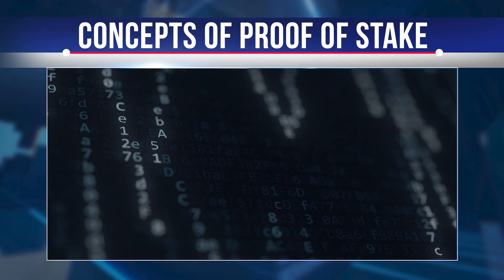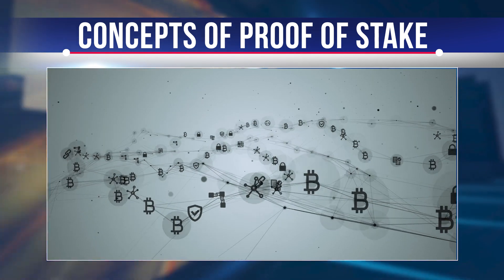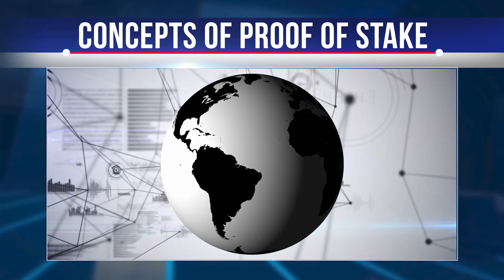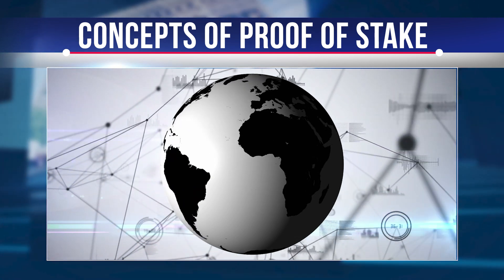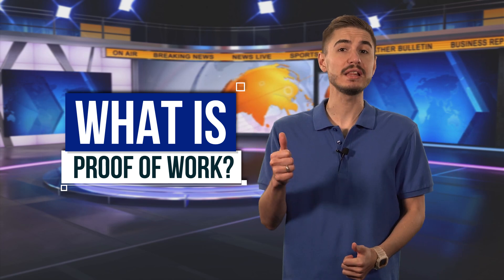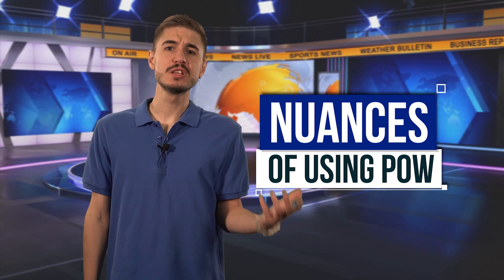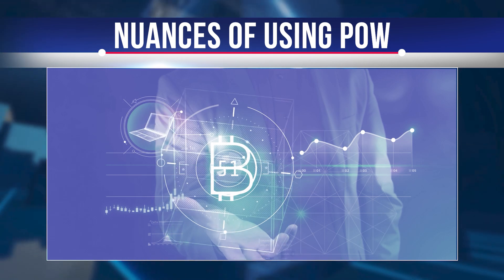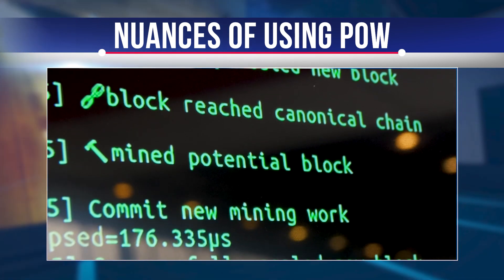Concepts of Proof of Stake (PoS) / How To Mine Crypto Tutorial For Beginners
Concepts of Proof of Stake / How To Trade Crypto Tutorial For Beginners

The Proof of Stake (PoS) concept states that a person can mine or validate block transactions according to how many coins they hold. This means that the more coins owned by a miner, the more mining power they have.

The Greatest Guide To Pos

Get the main points on Hyperledger Fabric and learn what’s special about it, why it matters to organization networks and the way to start off employing it.

The nodes are the administrative human body with the blockchain and validate the legitimacy of your transactions in Every single block.

The blocks ensure the exact time and sequence of transactions, and also the blocks link securely with each other to prevent any block from staying altered or possibly a block becoming inserted among two present blocks.

Nevertheless in comparison with the times-long wait needed to wire cash across the globe, or simply to distinct a Look at, Bitcoin’s ten-moment hold off is sort of exceptional.

The Mina Foundation announces new Group applications, like grants and an impending leaderboard, to support community customers inside their participation in just Mina’s ecosystem.

Decentralized: No solitary entity maintains the network. In contrast to centralized financial institutions, decisions within the blockchain are created by means of consensus. Decentralization is essential since it makes sure individuals can easily access and Construct to the System, and you will find a number of details of failure.

You’ll also wander from this write-up self-confident, and properly with your way to creating educated, unbiased blockchain engineering expenditure selections. And you also’ll be no slouch if you'd like to keep your personal in conversations with family and friends much too!

The network's 'nodes' — end users jogging the bitcoin software on their computer systems — collectively Examine the integrity of other nodes making sure that no one spends exactly the same coins twice. All transactions are printed on a shared community ledger, known as the 'block chain.' ^

Blockchain-based mostly clever contracts are proposed contracts that could be partly or entirely executed or enforced without human conversation.[seventy seven] Among the list of key aims of a wise contract is automated escrow. A important function of smart contracts is that they tend not to require a trusted third party (such as a trustee) to work as an middleman in between contracting entities -the blockchain network executes the deal By itself.

With its distinctive privateness capabilities and talent to connect to any website, Mina is building a private gateway concerning the true entire world and crypto—along with the secure, democratic future we all deserve. Mina is stewarded because of the Mina Foundation, a public gain corporation headquartered in America.

Reliability relies upon not wholly around the developer but occasionally around the compatibility concerning a database and an OS Model. One example is, the extensively made use of Microsoft Accessibility databases system had a compatibility difficulty when Windows XP devices had been current to a newer Edition of Home windows.

Nonetheless they typically have to sacrifice just one for your others. The ‘blockchain trilemma,’ stake proof principle was initial coined the ‘scalability trilemma’ by Ethereum founder, Vitalik Buterin.

Within the hospitality business, POS system abilities might also diverge drastically. As an example, when a restaurant is usually worried about how the sale window features, no matter if it's got functionality which include for making item buttons, for several discount rates, for including a service cost, for holding of receipts, for queuing, for desk support in addition to for takeaways, merging and splitting of the receipt, these capabilities might yet be inadequate to get a spa or slimming Centre which would call for Additionally a scheduling window with historic records of consumers' attendance and their special necessities.

Blockchain stability Hazard administration units for blockchain networks When setting up an organization blockchain software, it’s imperative that you have an extensive protection tactic that works by using cybersecurity frameworks, assurance products and services and most effective tactics to lower risks against assaults and fraud.